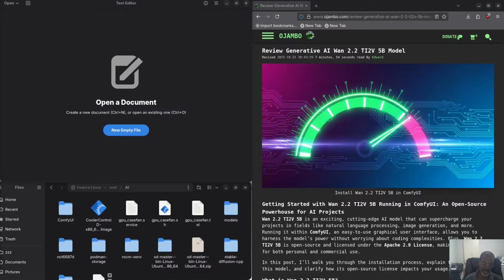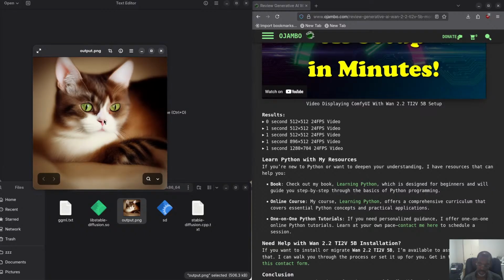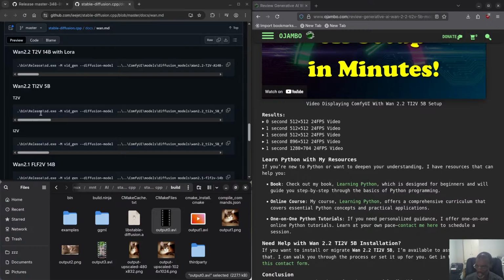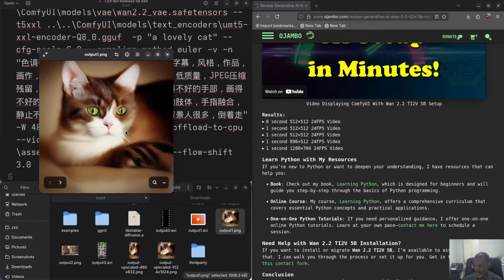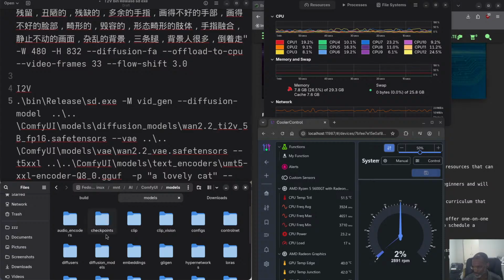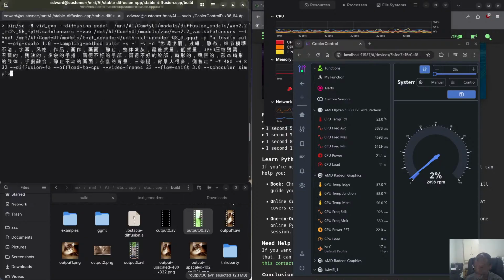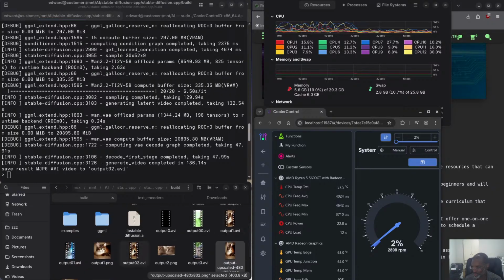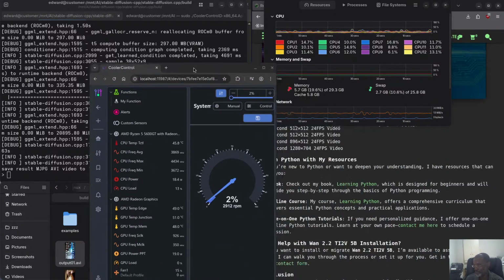Boost Stable-Diffusion.cpp Speed & Quality on Linux | WAN 2.2 TI2V 5B + AMD Instinct MI60 Setup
In this tutorial, I’ll show you how to configure stable-diffusion.cpp for WAN 2.2 TI2V 5B on Linux using an AMD Instinct MI60 (32GB HBM2) GPU.
We’ll focus on optimizing settings for faster performance and better video output quality, using the official documentation and efficient model downloading with aria2c.

💡 In a previous tutorial, I covered the default setup for WAN 2.2 TI2V 5B — you can check that here:

🔧 Resources & Documentation:
WAN setup documentation:

📚 Programming Books by Edward Ojambo:

How to configure stable-diffusion.cpp for WAN 2.2 TI2V 5B on Linux

How to optimize video quality and inference speed using AMD GPUs

How to use aria2c for faster model downloads

How to customize and test performance for different workloads

🧠 Perfect For

AI developers and video creators using AMD Instinct GPUs

Anyone wanting to optimize Stable Diffusion for video generation

Programmers exploring open-source AI acceleration on Linux